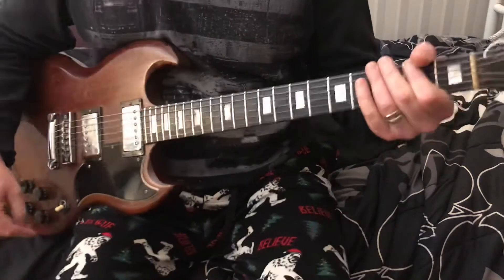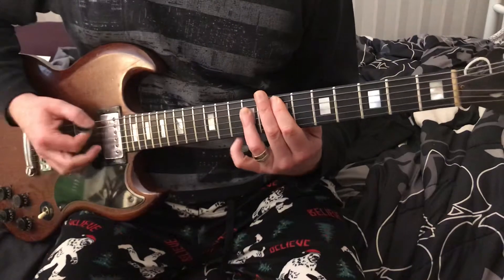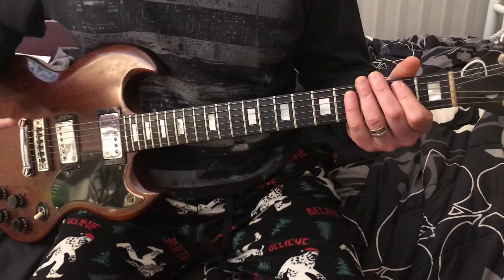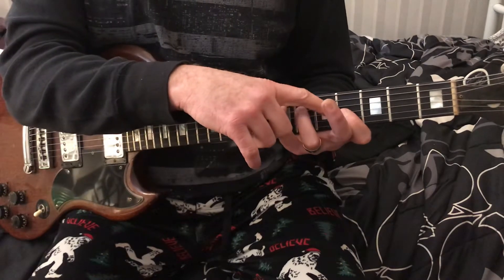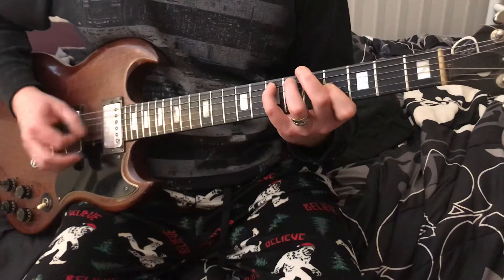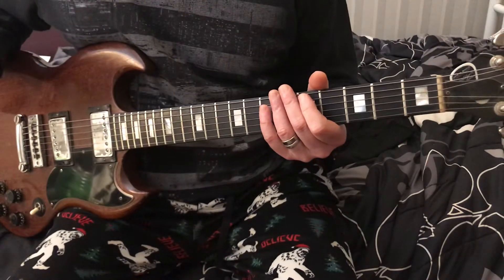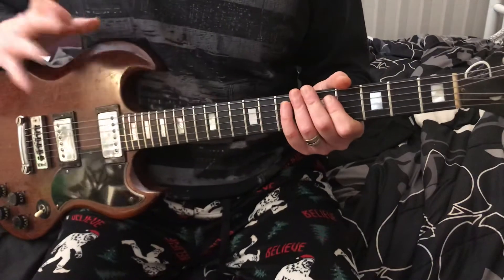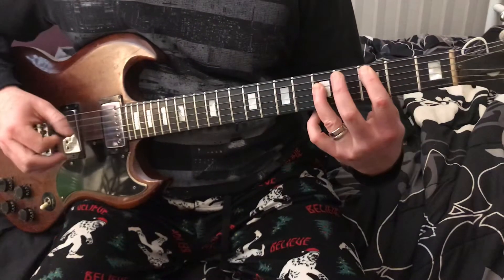Separate ways guitar lesson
Journey separate ways guitar lesson
How to play separate ways on guitar
Journey guitar lessons